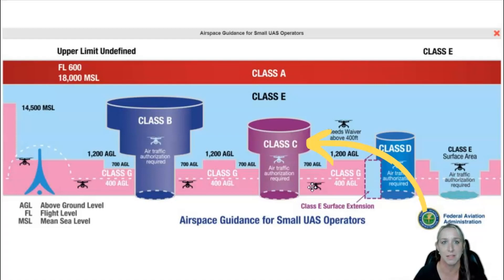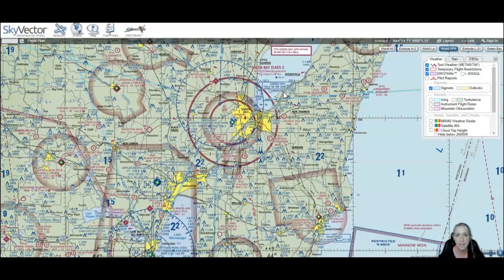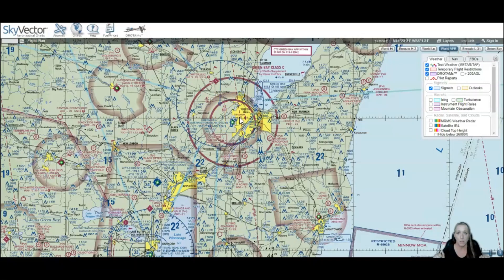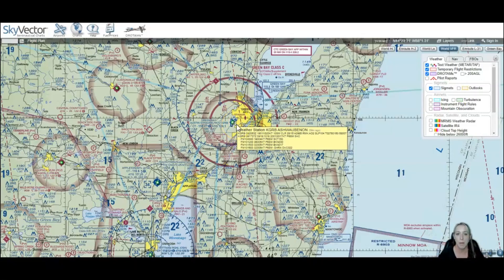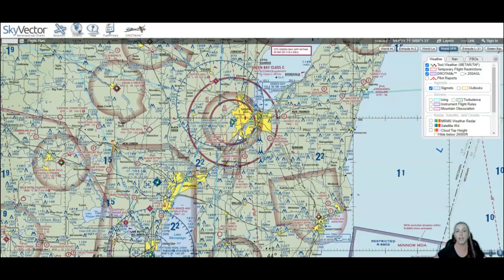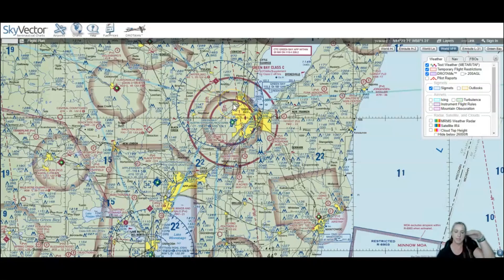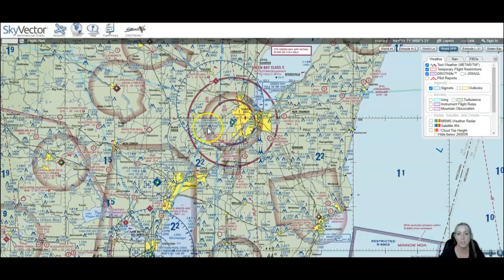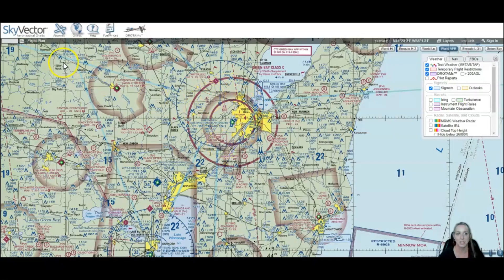What is class C airspace for drone pilots | FAA Part 107 Study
As a drone pilot, please note that you do not speak to air traffic control on frequency, but you may have questions about how to read this information on the chart.

The rest will be released in the next few weeks :)